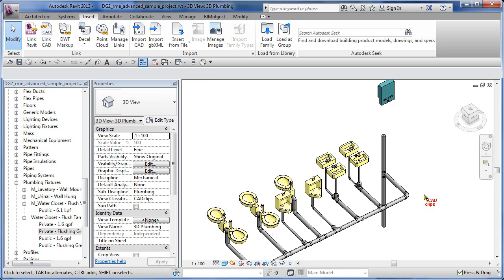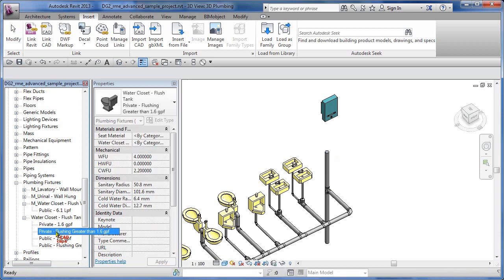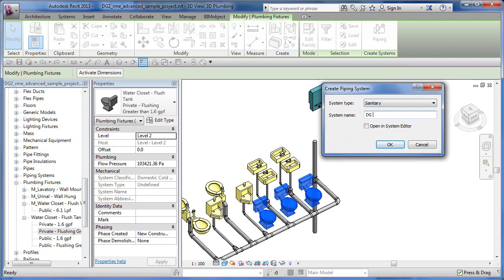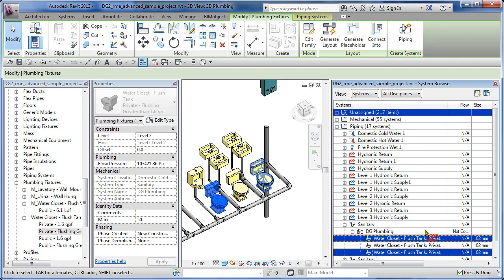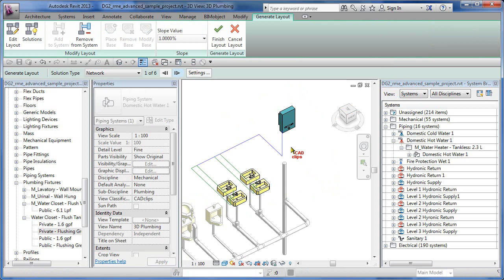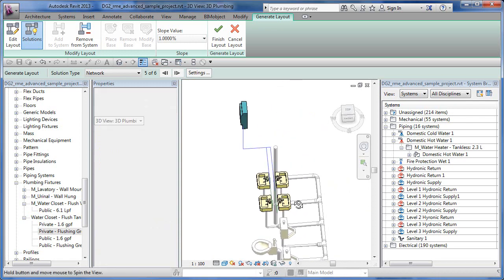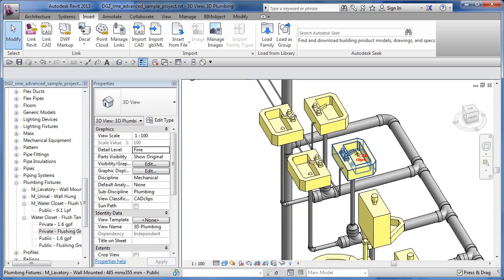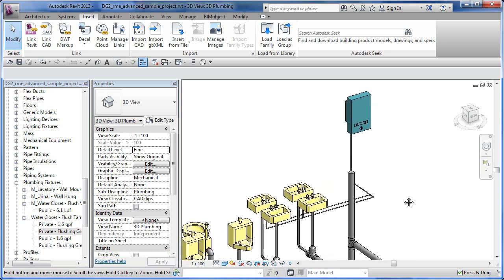RMEP 2013 INTRO 28 HOT WAYER PIPING AUTO ROUTE AND SYSTEM BROWSER